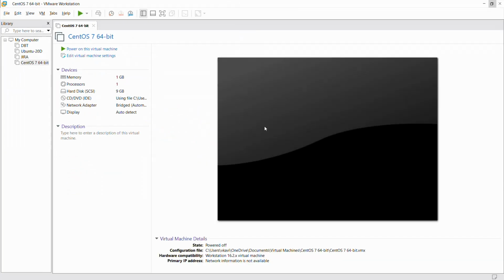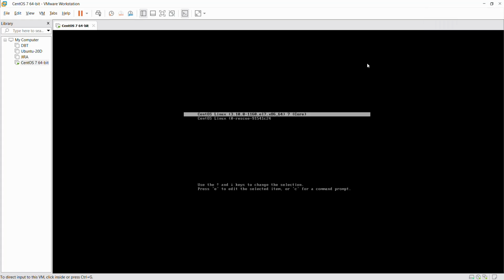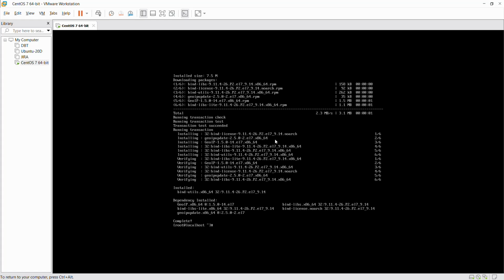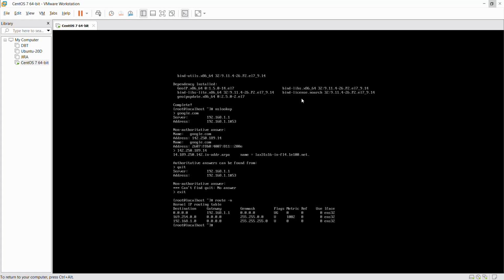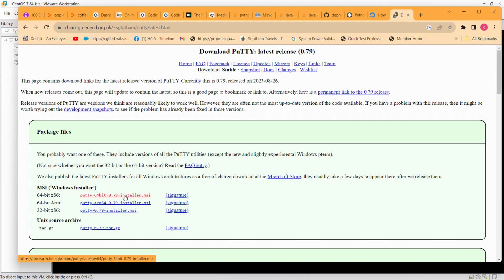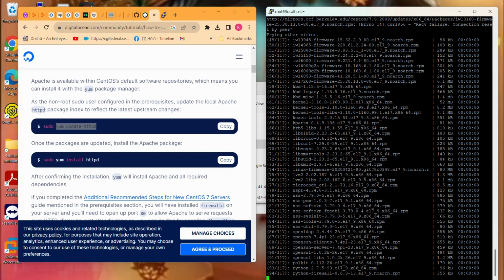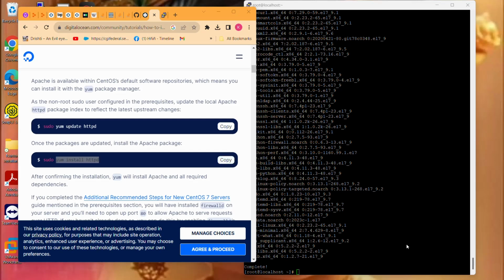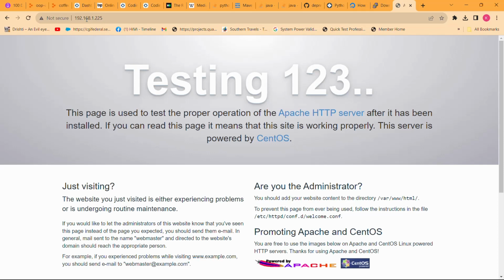What is Virtualization and How many types do we have? Part - 03.02